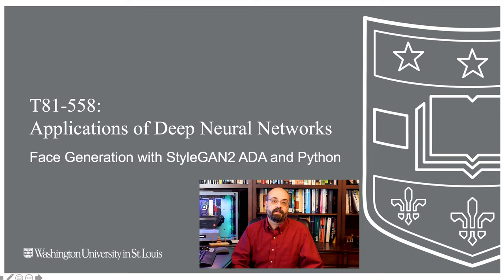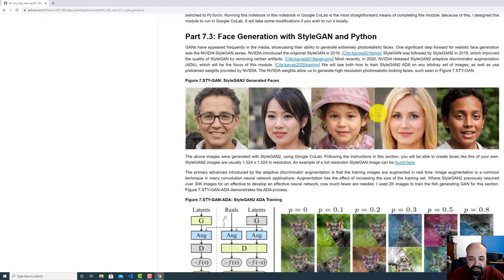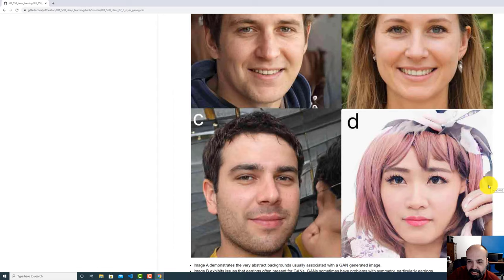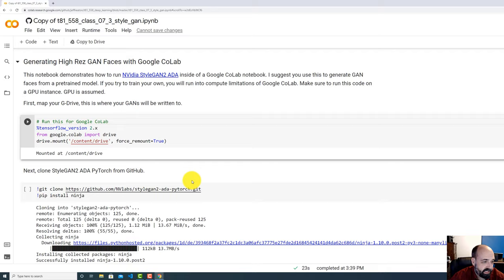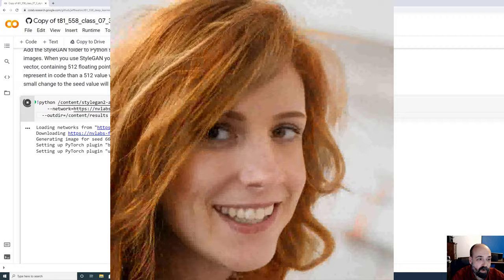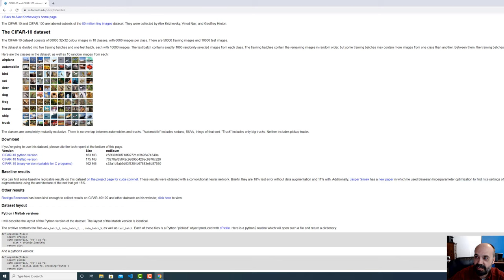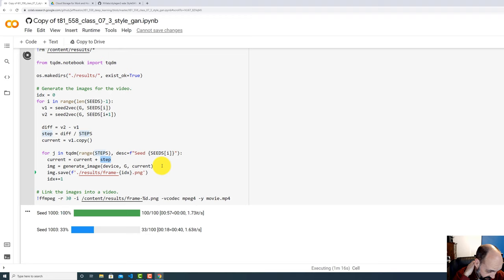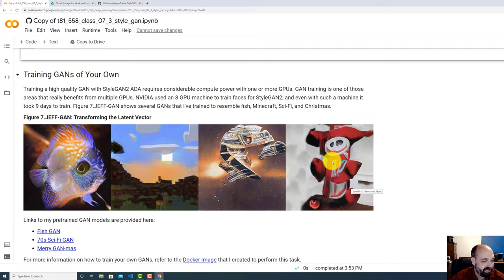Face Generation with NVIDIA StyleGAN2-ADA PyTorch and Python 3 (7.3)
It can take considerable training effort and compute time to build a face-generating GAN from scratch.  NVIDIA StyleGAN2-ADA PyTorch offers pretrained weights that allow you to generate realistic faces out of the box.  StyleGAN does require a GPU, however, Google CoLab GPU works just fine, as this video demonstrates.